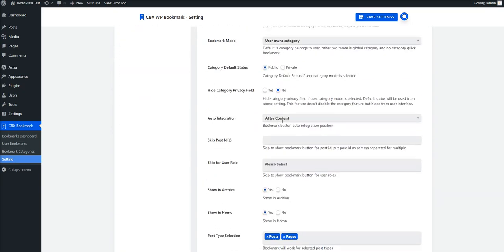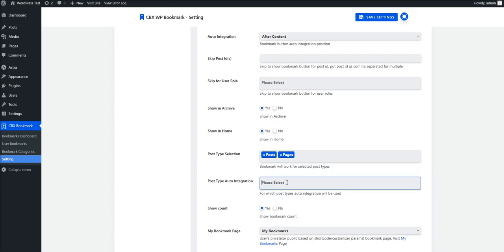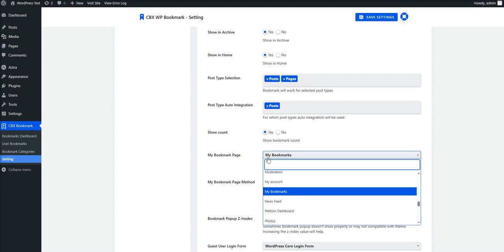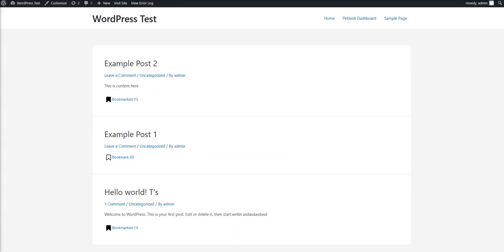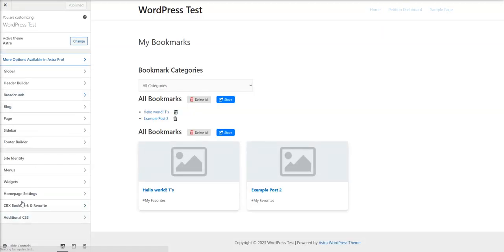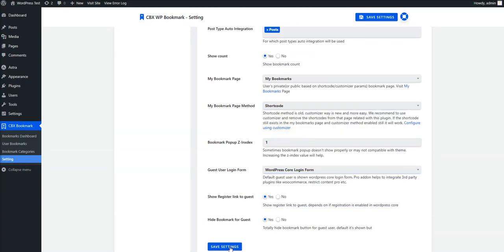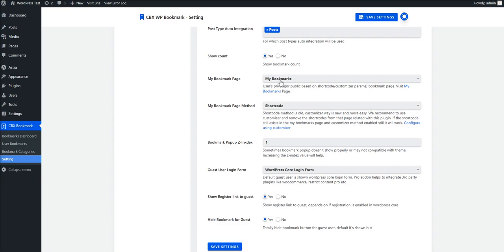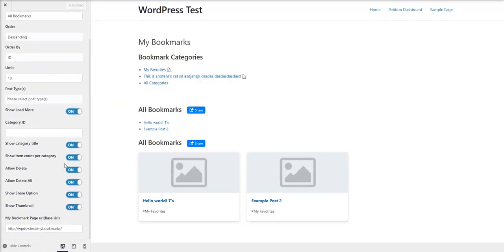CBX Bookmark Plugin Configuration - 001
This video will help to understand the most basic and important configuration of CBX Bookmark and Favorite plugin for WordPress